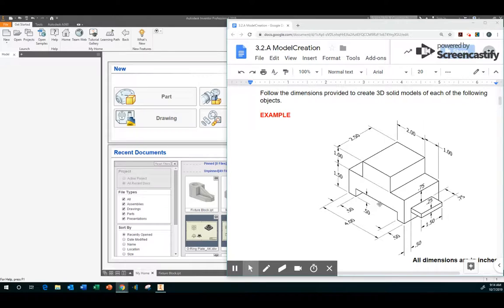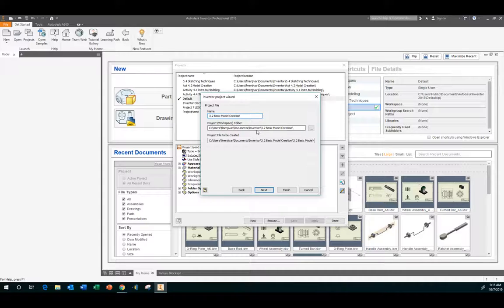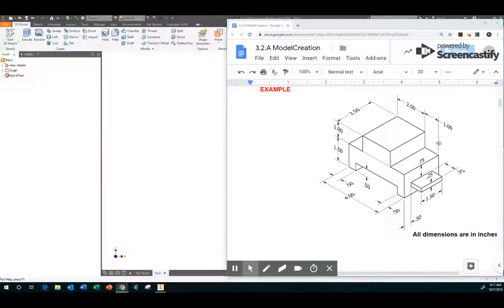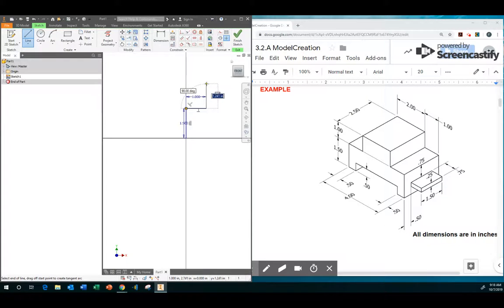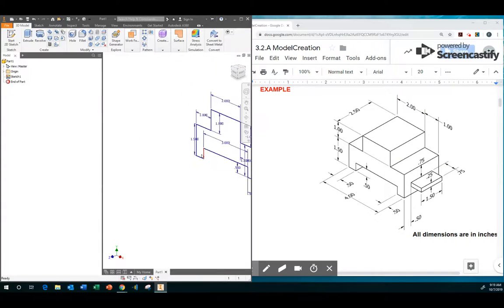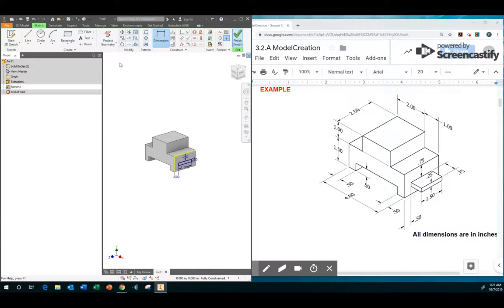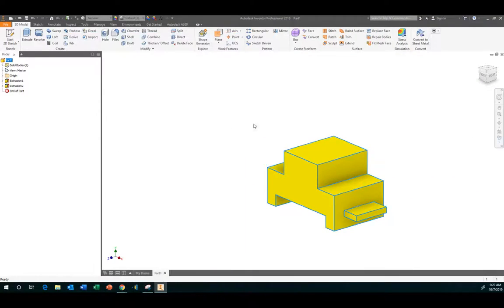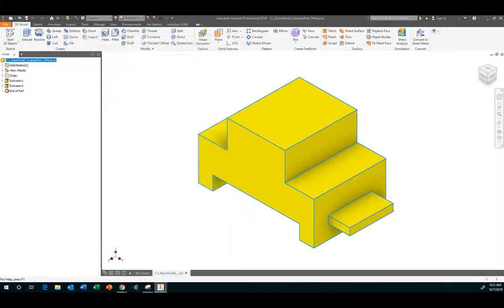3 2 Basic Modling Example Part